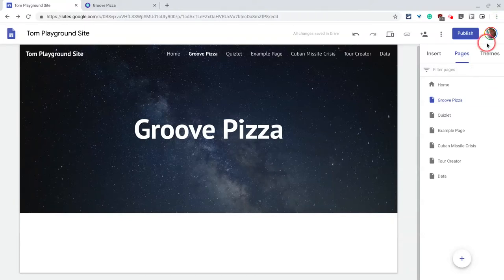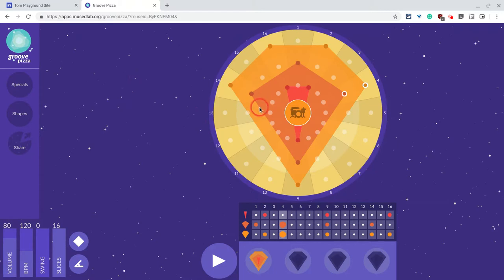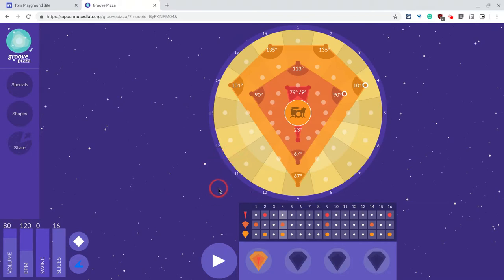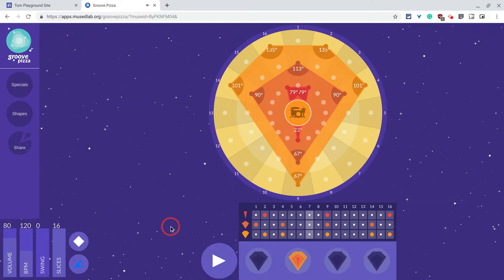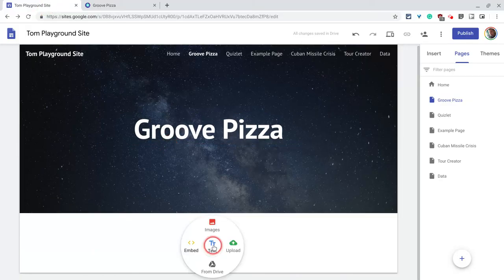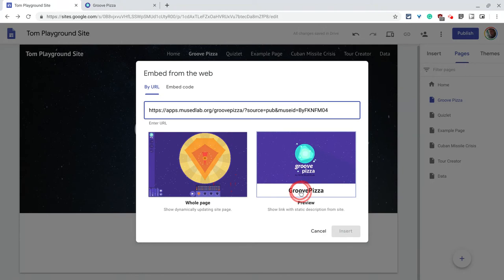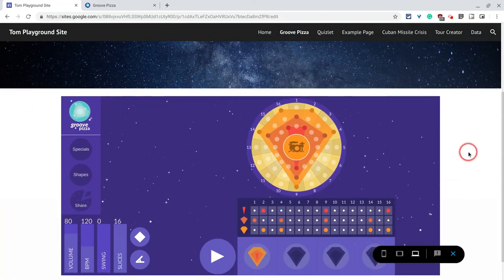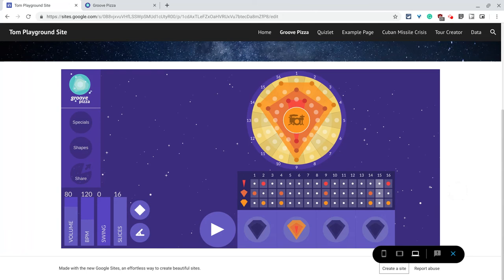Google Sites - Embed Groove Pizza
To learn about my Google professional development offerings please or my blog,

Groove Pizza is a web-based app for teaching music and math concepts such as fractions, polygons, and angles.

Better yet, students can easily embed what they create with it in Google Sites. Here's how.